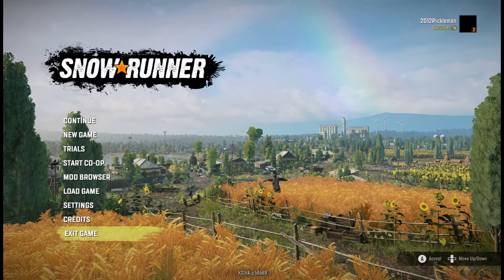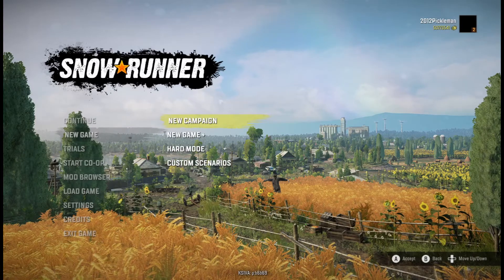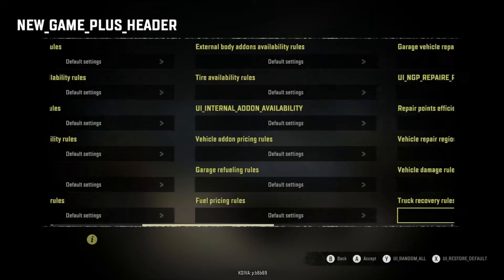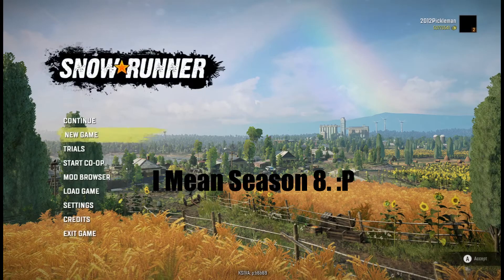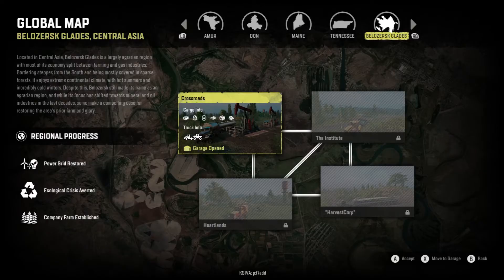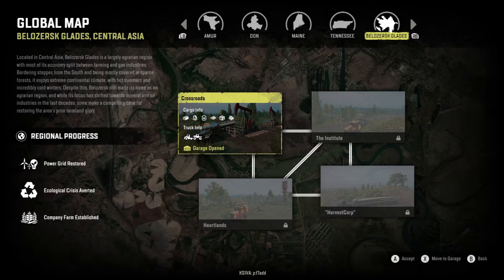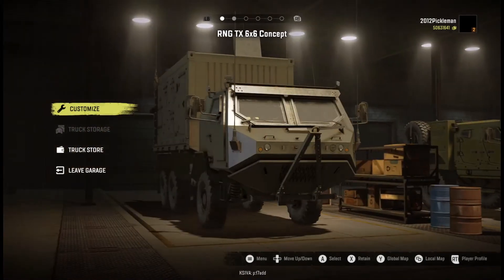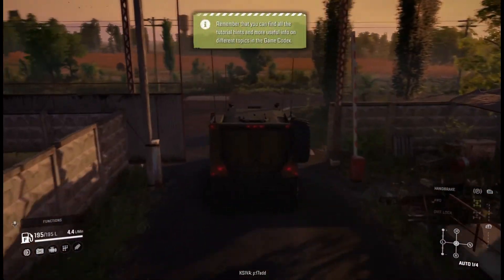Snowrunner Season 8 Update (Public Test Server)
Hello Snowrunners, taking my first peek at the new Snowrunner Season 8 Public Test Server. Didn't want to show to much in the video because tonight will be the first time ever i will go live. Peace and Love!